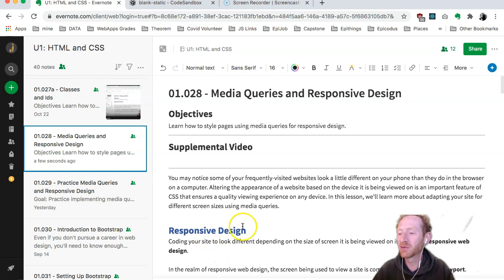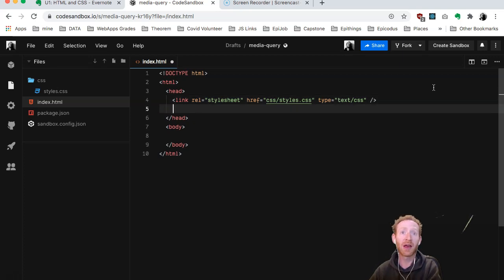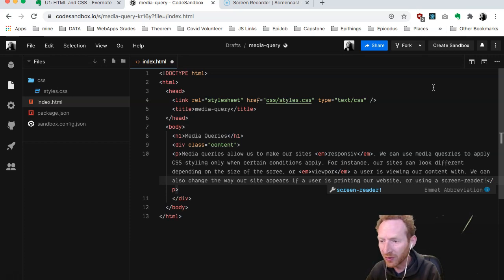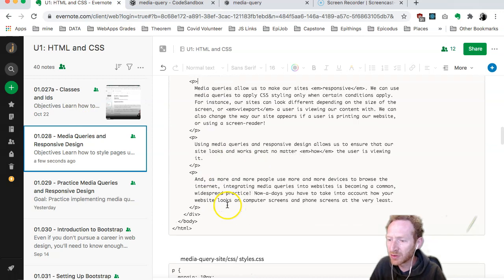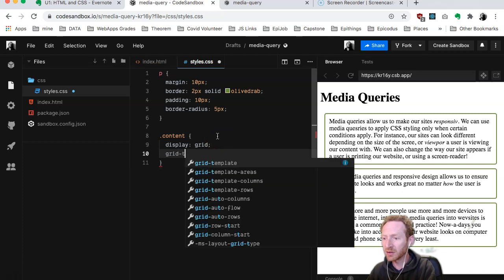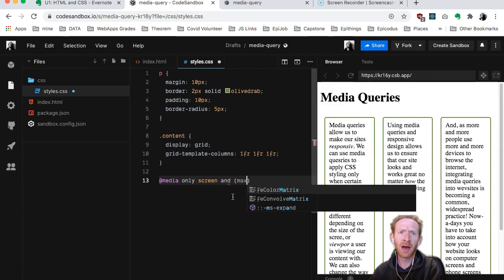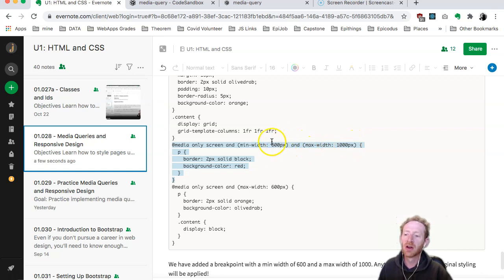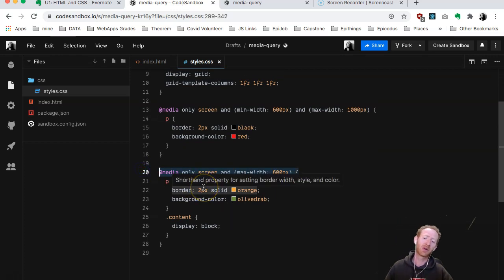01.028 - Media Quesries and Responsive Design